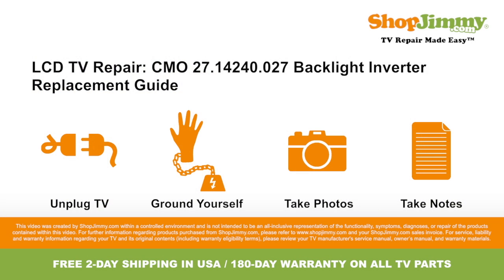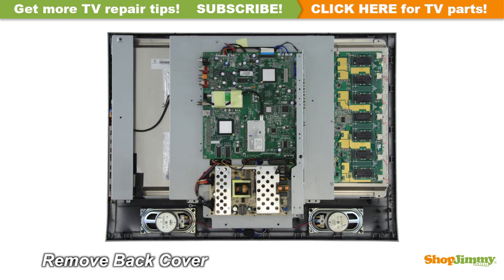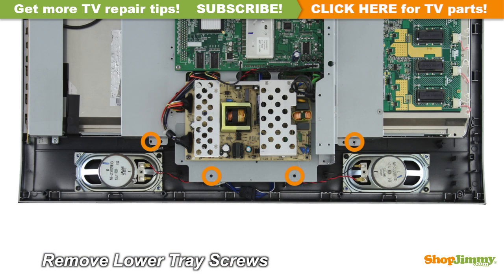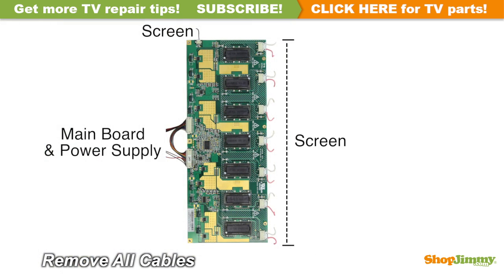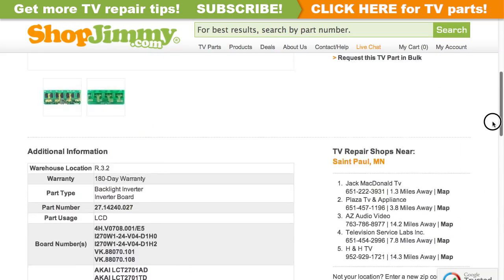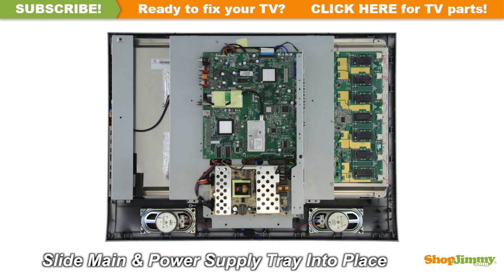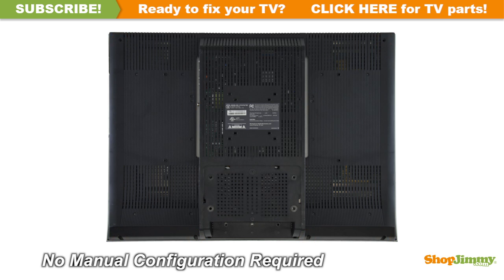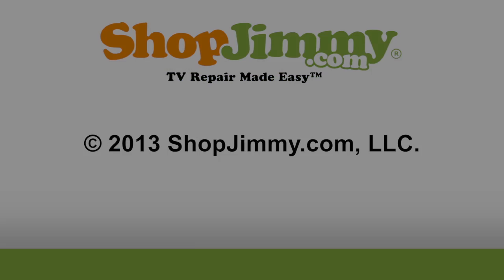CMO 27.14240.027 Backlight Inverter Boards Replacement Guide for LCD TV Repair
Backlight Inverter Replacement Guide

The Backlight Inverter Board shown in this video is a replacement for the following LCD TV models:

LCD TV Model Numbers:
•  AKAI LCT2701AD
•  AKAI LCT2701TD
•  AKAI LCT2715
•  AKAI LCT2785TA
•  AOC N27XA22-2
•  ASTAR LTV-2701
•  ASTAR LTV-27HBG
•  AUDIOVOX FPE2706
•  AUDIOVOX FPE2706DV
•  BUSH IDLCD27TV006
•  BUSH LCD27TV005HD
•  BUSH LCD27TV006HD
•  BUSH LCD27TV022X
•  DIGIMATE DGL2700
•  ENVISION LT27W461
•  FUNAI LCD-B2706
•  GOODMANS GTV27W3LCD
•  ILO LCT27HA36
•  INSIGNIA NS-27LCD
•  LEXSOR 27LCDTV
•  LEXTRON LXT26T6S
•  LG RZ-27LZ55
•  NORCENT LT-2723
•  NORCENT LT2722
•  OLEVIA 227-S11
•  OLEVIA 527-S11
•  OLEVIA LT27HVX
•  PROTRON PLTV-27CM
•  PROTRON PLTV-27NW30
•  PROVIEW RX-276
•  SAMSUNG LE27S73BDX/XEU
•  SANYO CE27LD4-B
•  SCEPTRE X27SV-NAGA
•  SHARP LC-C5262U
•  SYLVANIA 6626LG
•  SYMPHONIC WF32L6
•  TOSHIBA 27HL95
•  TOSHIBA 27HLV95
•  VIEWSONIC N2750W
•  VIEWSONIC VS10576-1M
•  VIORE LCD26V37HAU
•  WESTINGHOUSE LCM-27W4
•  WESTINGHOUSE LTV-27W2
•  WESTINGHOUSE LTV-27W6HD
•  WESTINGHOUSE LTV-27W7HD
•  XENIUS 27LCDTV

Materials Needed:
To be best prepared to replace the Backlight Inverter Board inside of your TV, you will need the following materials:
•  Your ShopJimmy.com replacement Backlight Inverter Board.

Instructions:
•  The Backlight Inverter is a part of your TV's LCD Panel Assembly. The Backlight Inverter is mounted to the back of the Panel close to the right edge, and can be hidden under a metal or plastic cover.
•  Backlight Inverters are connected to the panel via small wires or lock into a series of small slot connections built into the panel.
•  This board is mounted to the back of the display panel, and requires removing a top layer of the chassis.
•  Unscrew and remove the top layer of the chassis.
•  Carefully remove the top layer of the chassis.
•  Carefully unplug all wires by hand.
•  Unscrew and remove your bad Backlight Inverter Board.
•  Insert all screws to secure your ShopJimmy New Backlight Inverter Board to the chassis.
•  Reinstall the top layer of the chassis.
•  Reconnect all cables.
•  This ShopJimmy replacement Backlight Inverter Board does not require any manual configurations in order to function. Simply plug in and power on and your TV will function as if new.